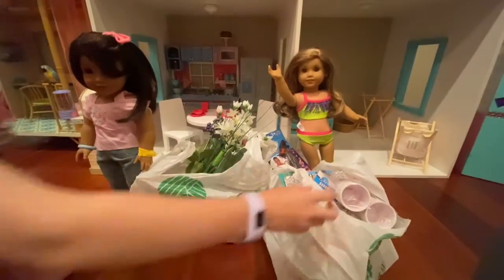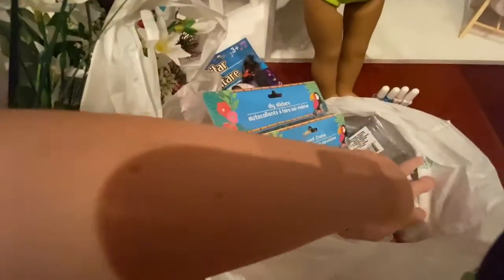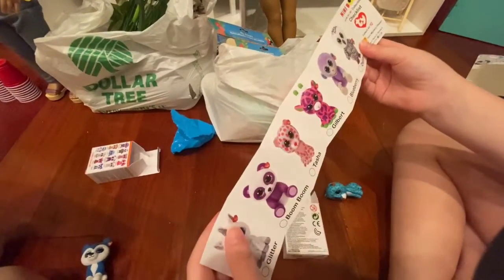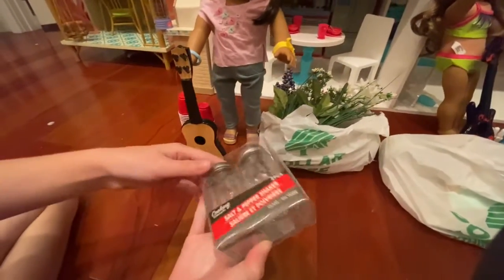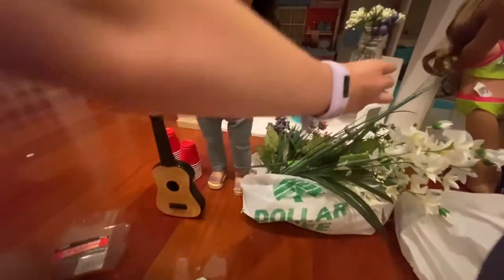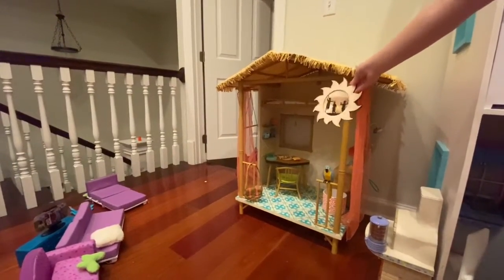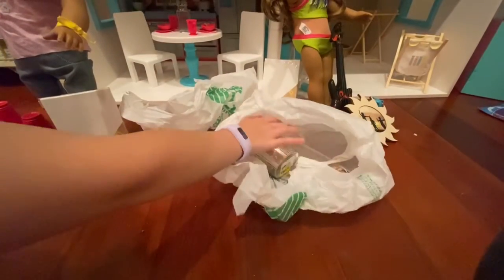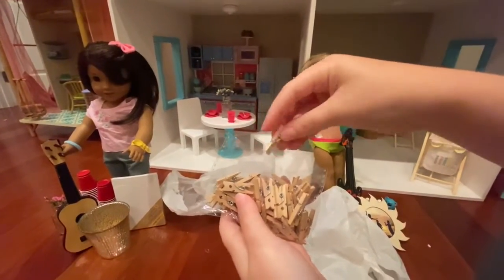American Girl Dollar Tree Haul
Check out our recent Dollar Tree Haul for our American Girl Dolls.